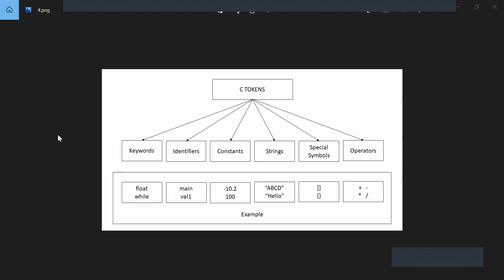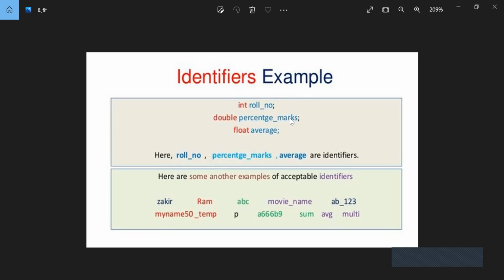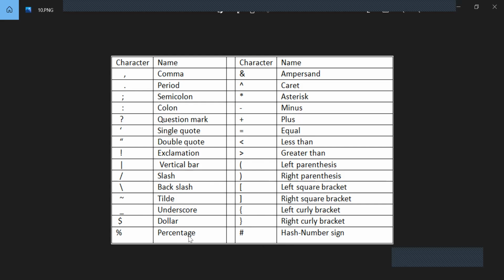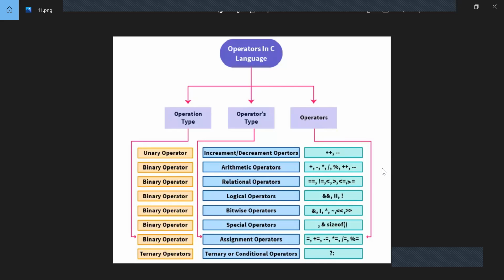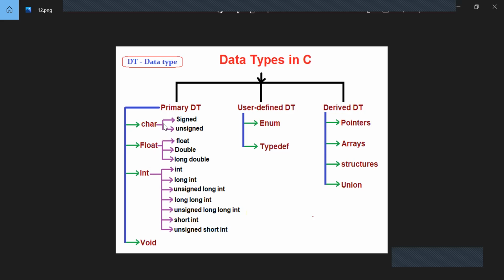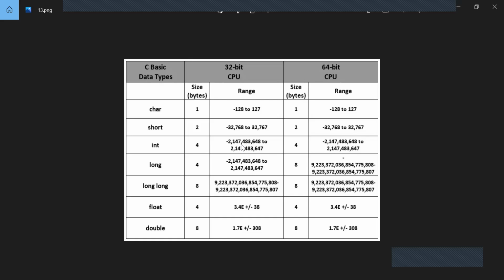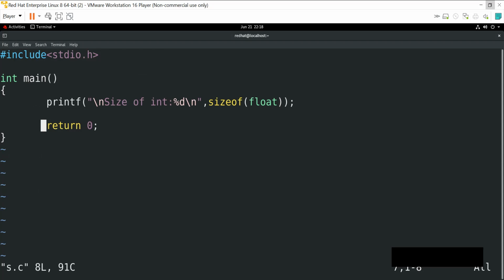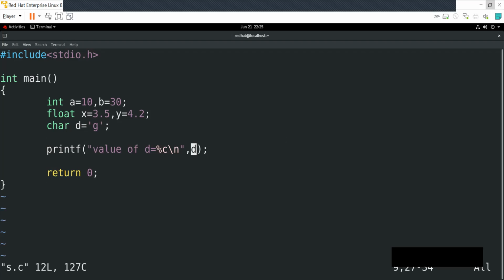C Tockens and Data Types in C